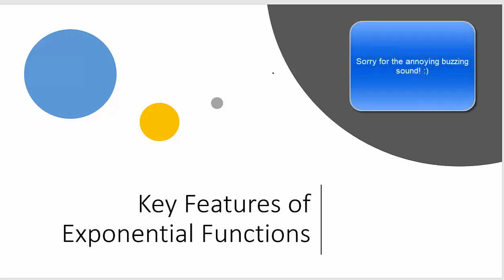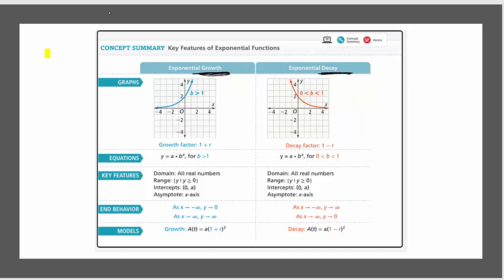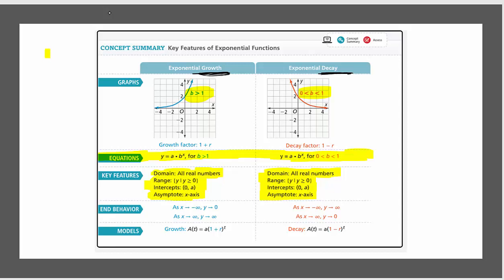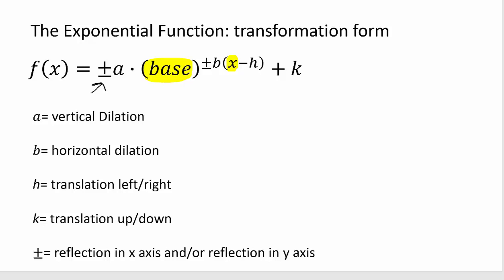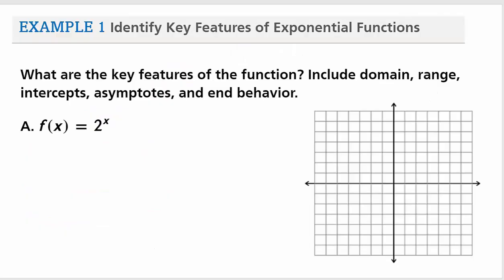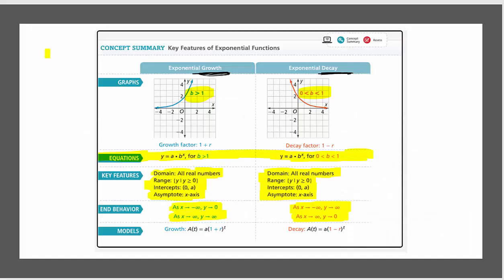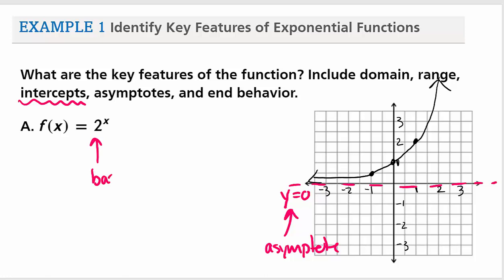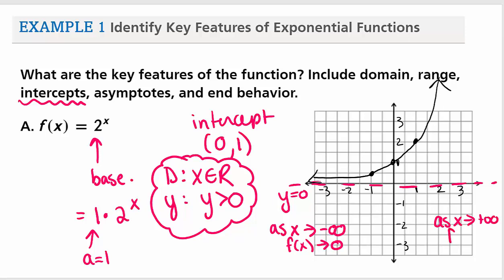6.1 Introduction to Exponential Growth and Decay